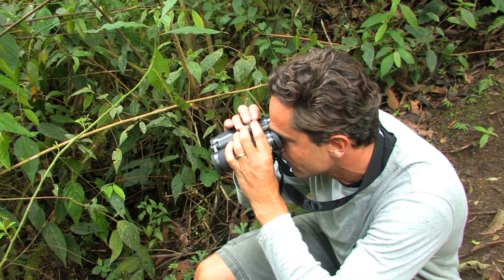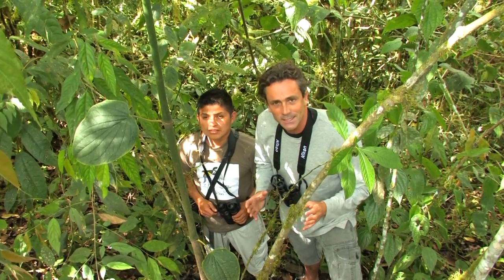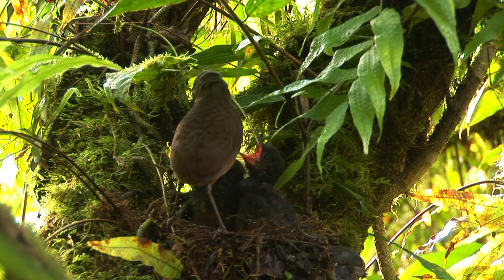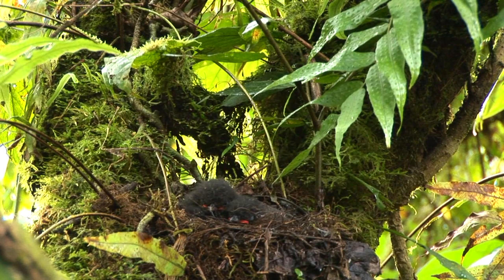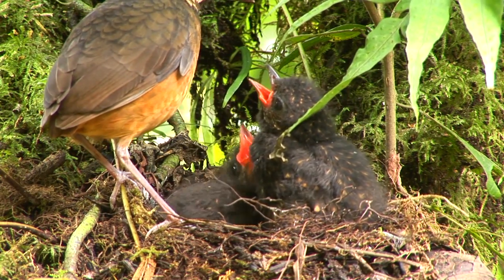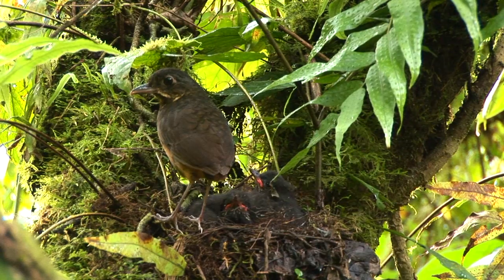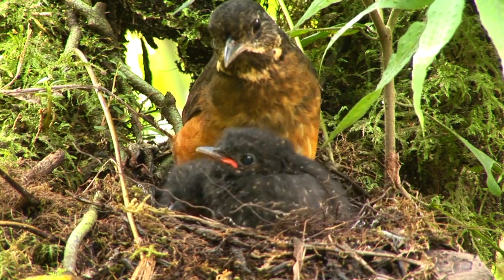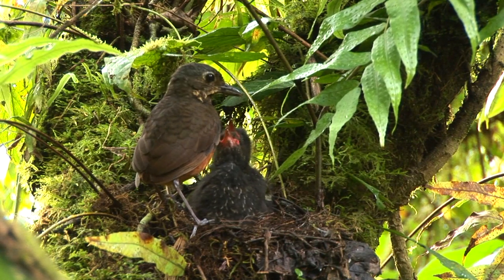Antpitta.mpg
A Scaled Antpitta at the nest at Tangayapa Lodge in North West Ecuador